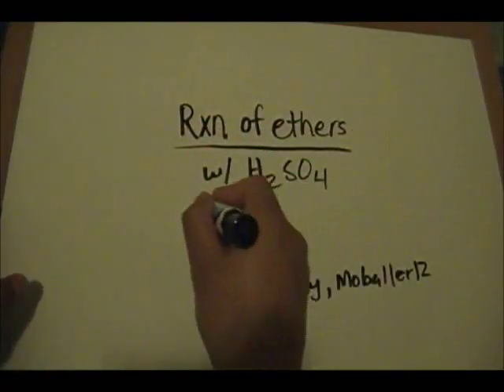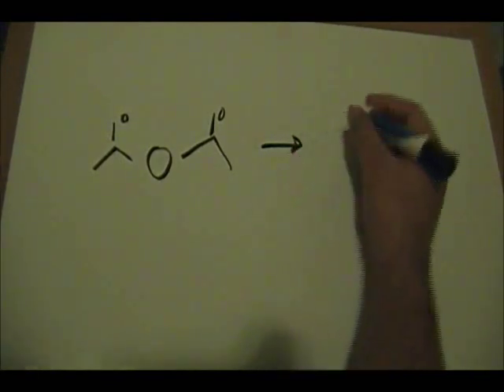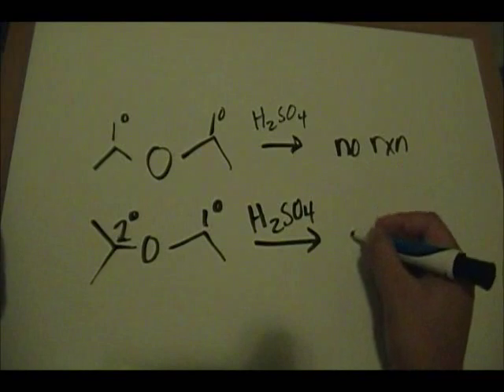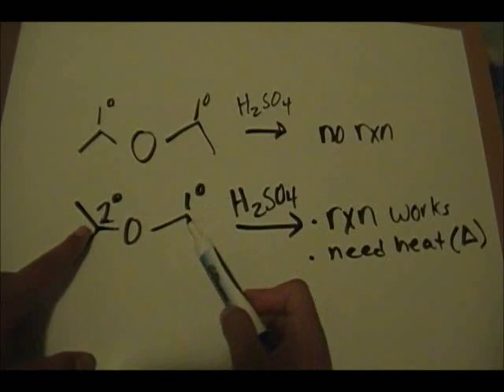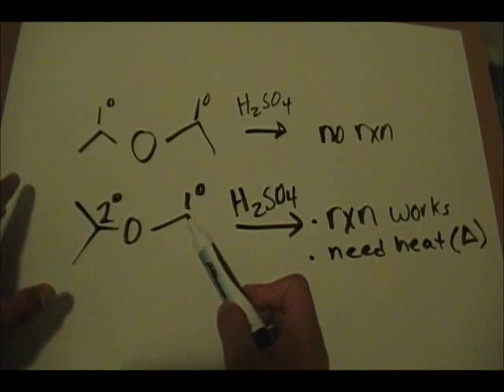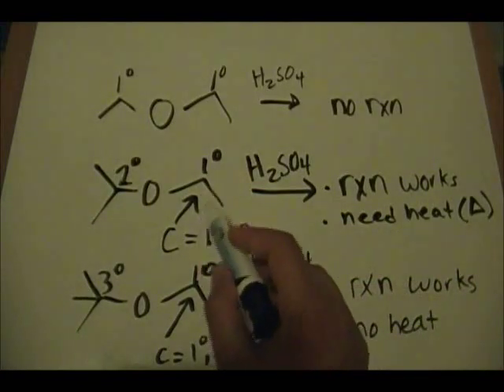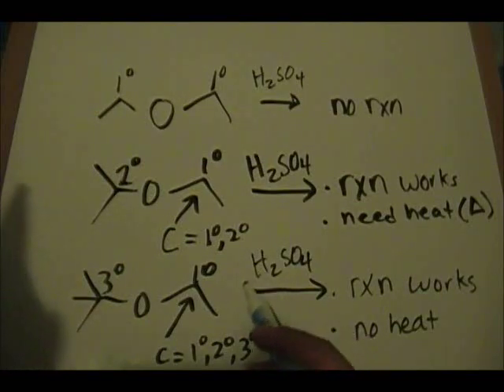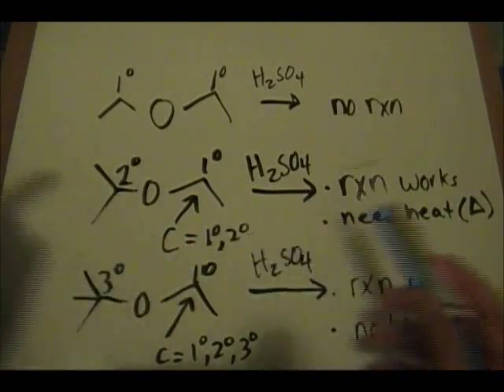Reaction of Ethers with Sulfuric Acid part 1/2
Brief discussion on the reaction of ethers with sulfuric acid

part 1/2